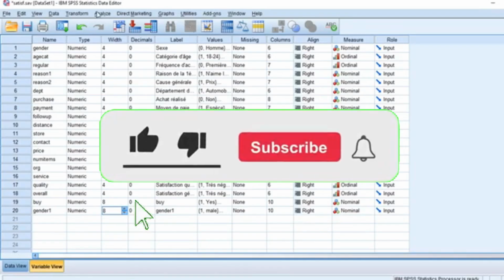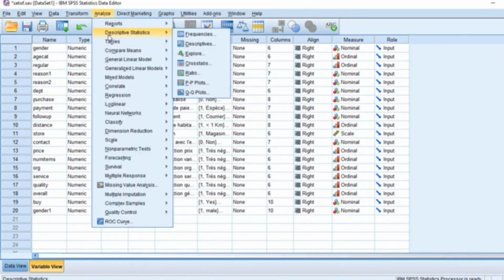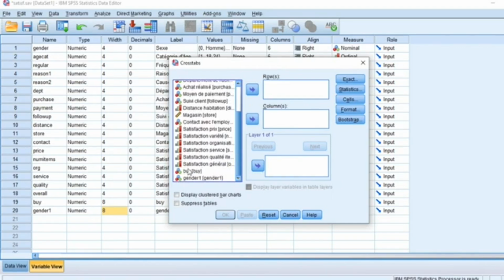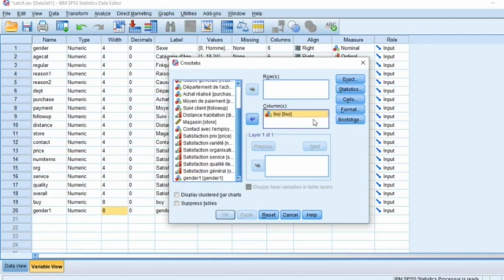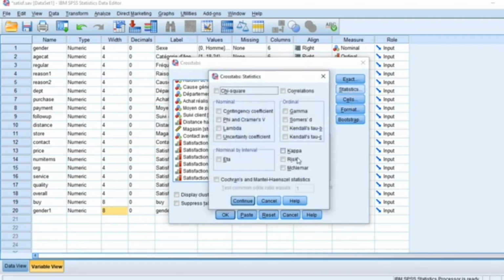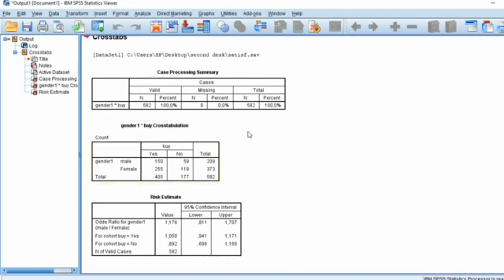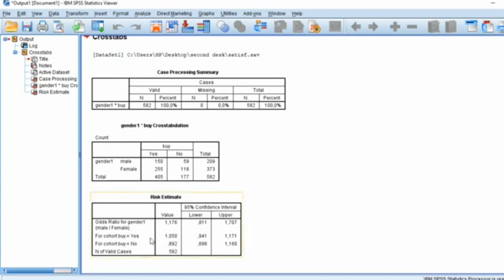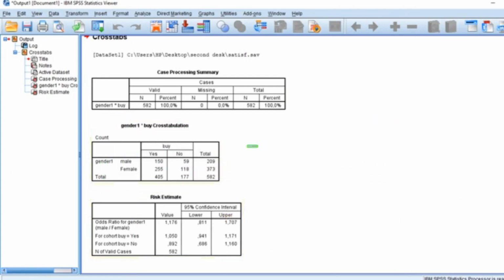Calculation and Interpretation of Odds Ratio and Relative Risk in SPSS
In this video, we demonstrate how to calculate and interpret odds ratio and relative risk using SPSS. Perfect for students and professionals in statistics, epidemiology, and social sciences, this tutorial provides a step-by-step guide to mastering these essential statistical tools. Learn the practical application of these measures in your research projects today!